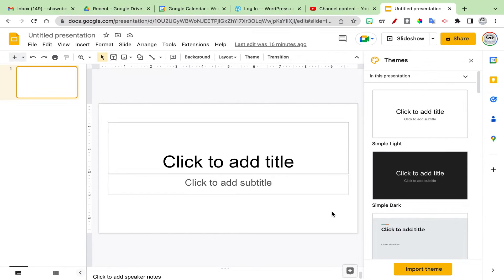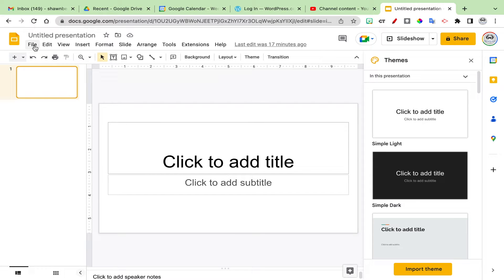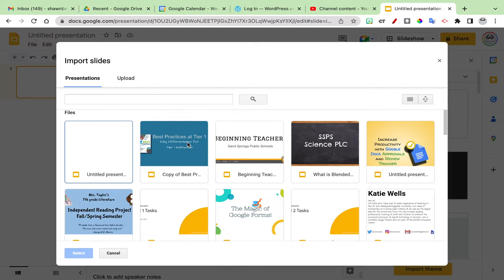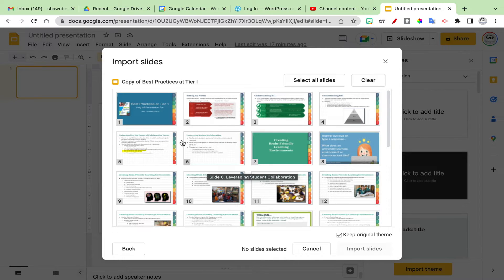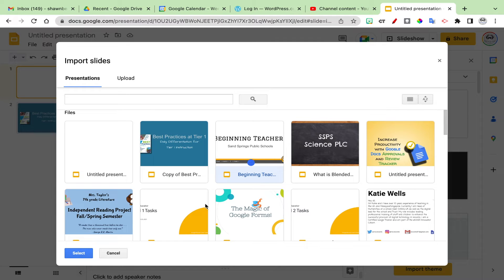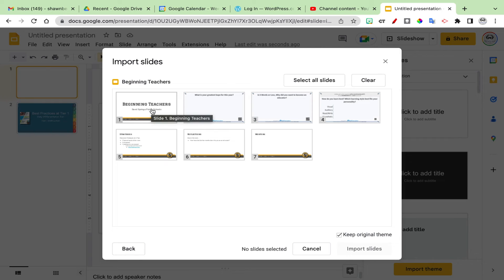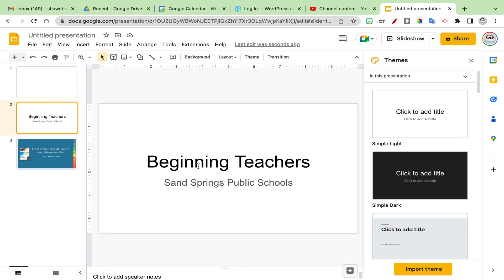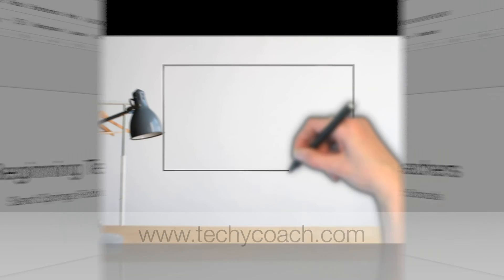Pulling It All Together - Google Slides Import Feature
This video explains how to pull slides from multiple presentations together into one Google Slideshow